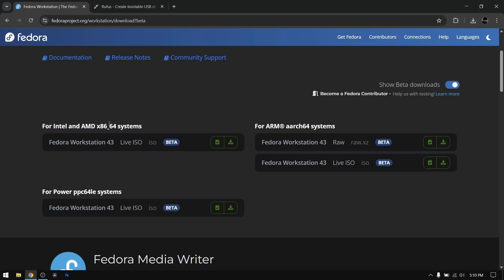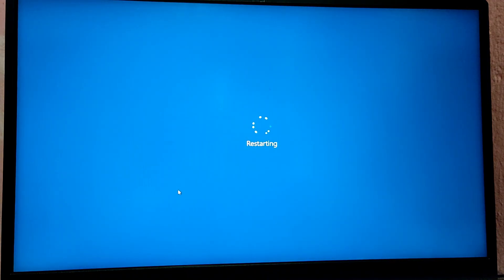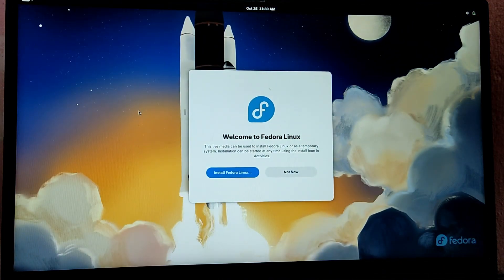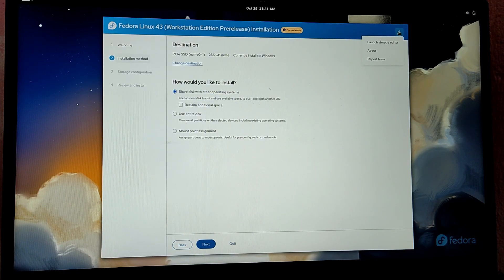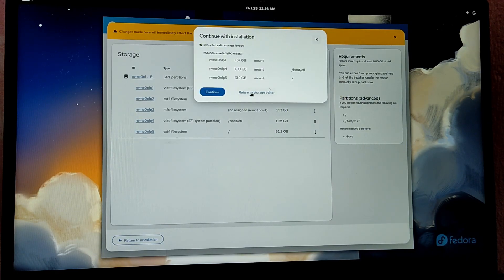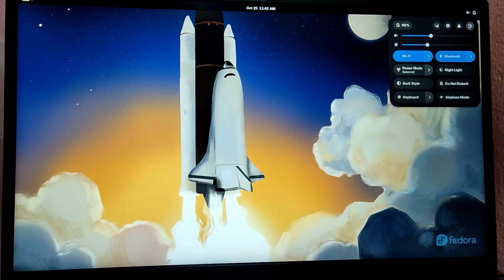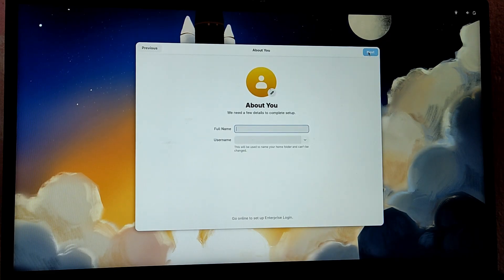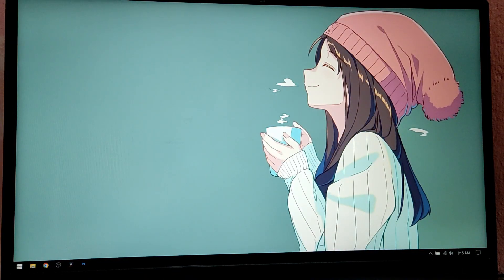How to dual boot fedora 43 and windows 10/11